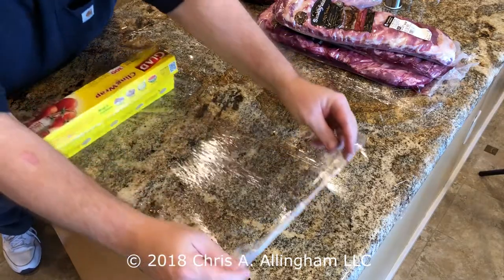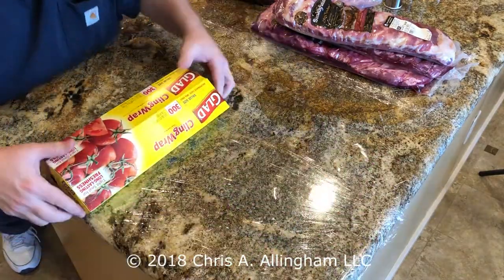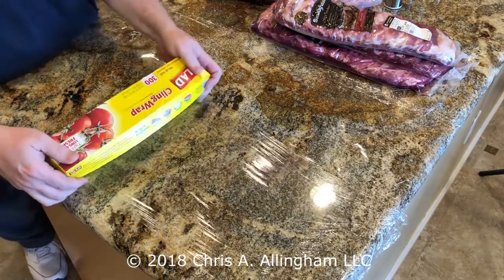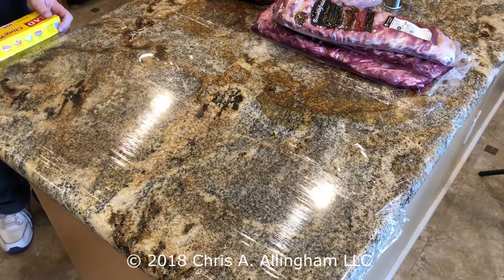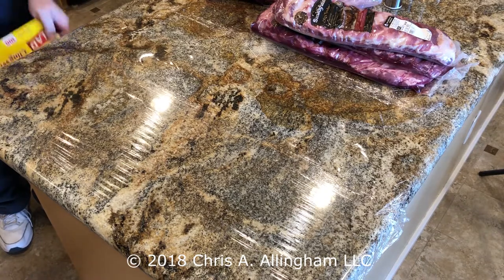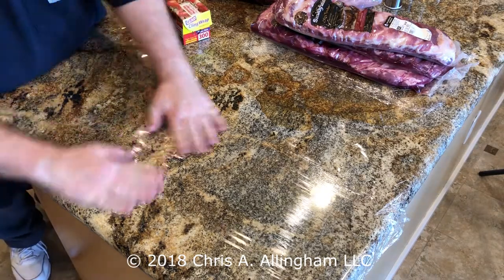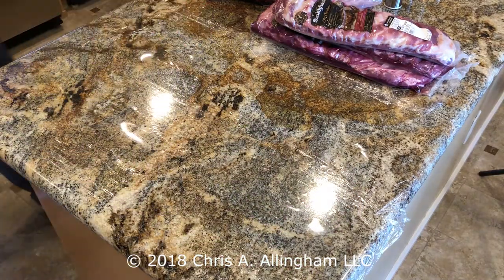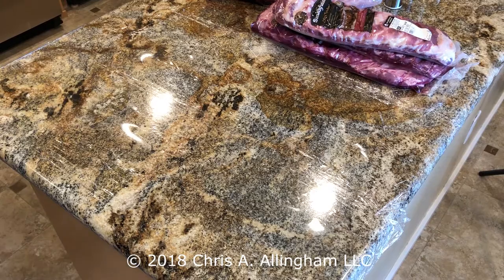Quick Tip: Wrapping Kitchen Countertop With Plastic Wrap - TVWB - virtualweberbullet.com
If you need a large workspace but not necessarily a cutting board, consider wrapping your kitchen countertop with plastic wrap. Great for skinning ribs or trimming brisket! Click to see all TVWB articles, discussion forum, logo t-shirts, and social media links!

Weber Smokey Mountain Cooker